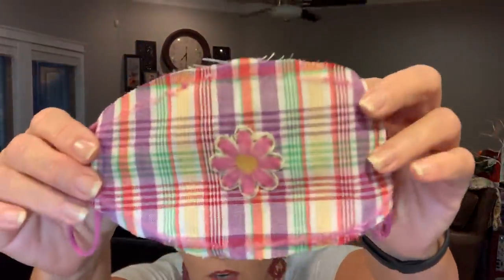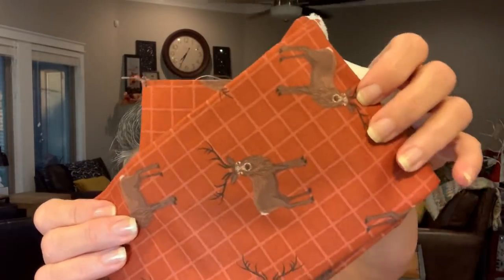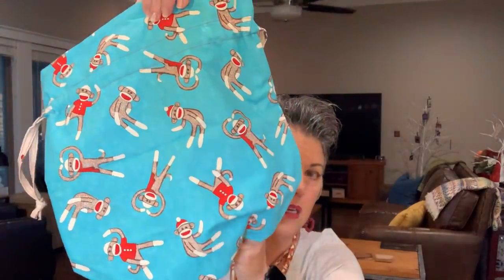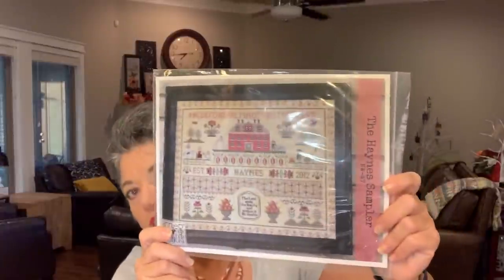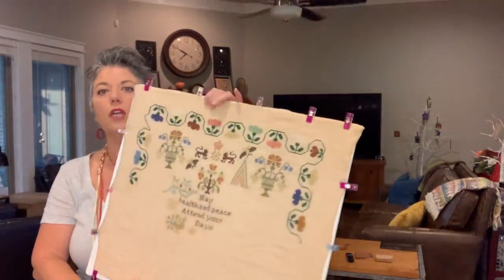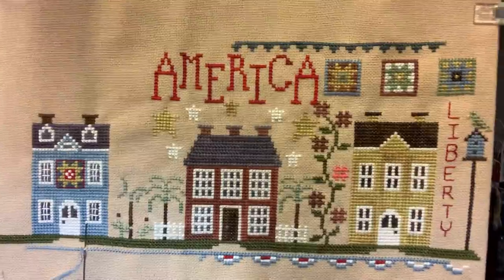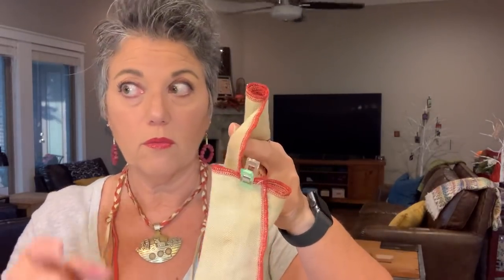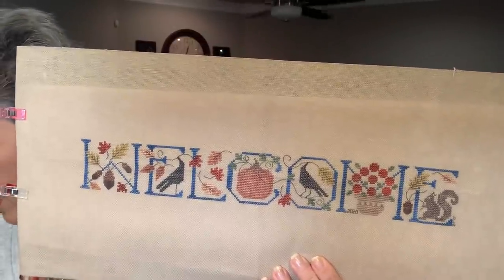Flosstube #39 September 18, 2020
Lots of WIPs, some finishes and visiting